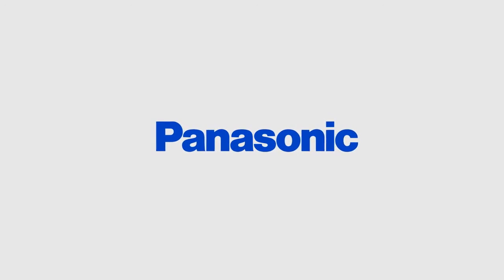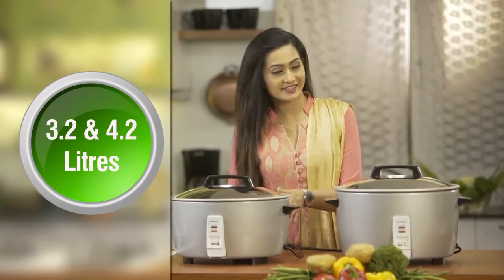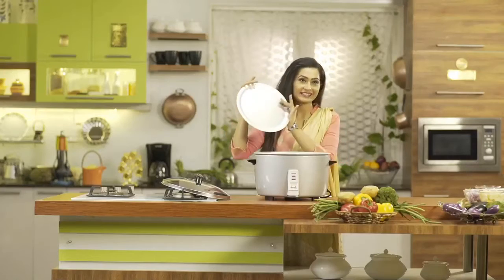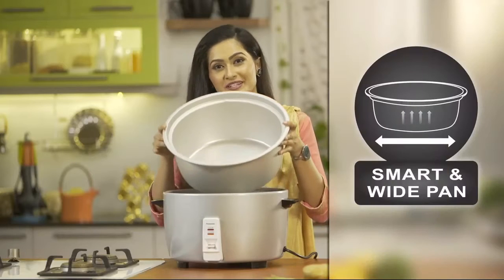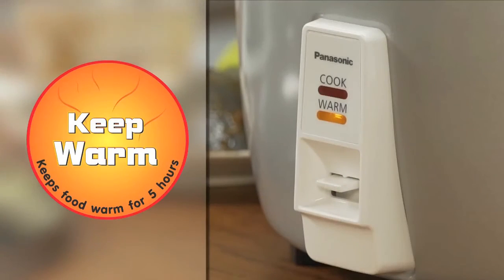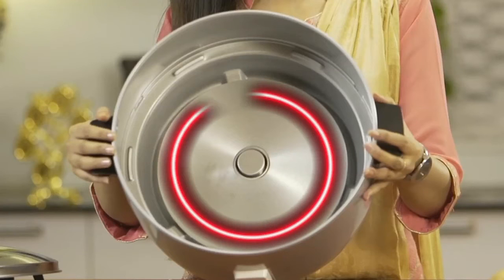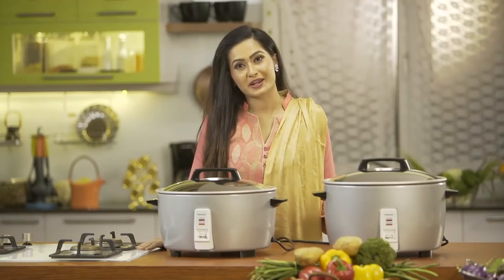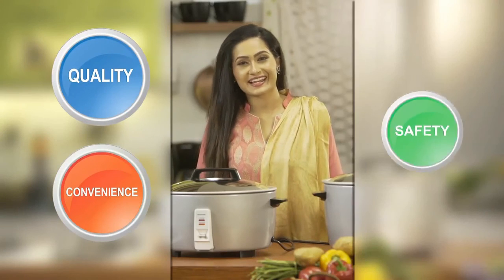Panasonic Rice Cookers In Bangladesh (SR GA421 & SR GA321)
SR GA421 & SR GA321 Series